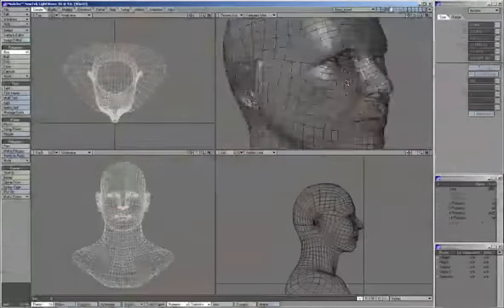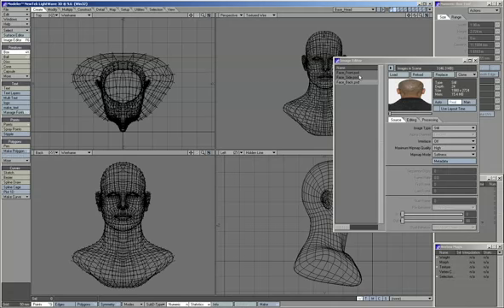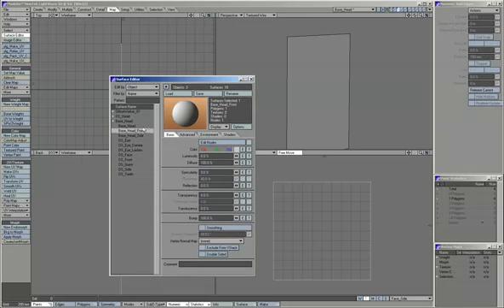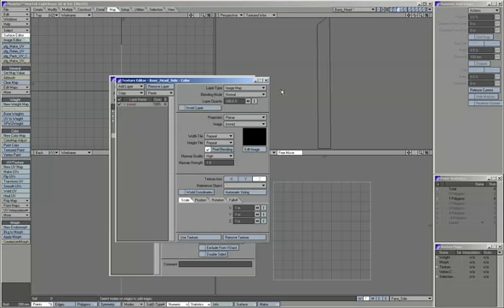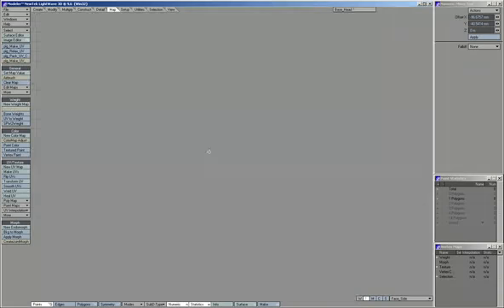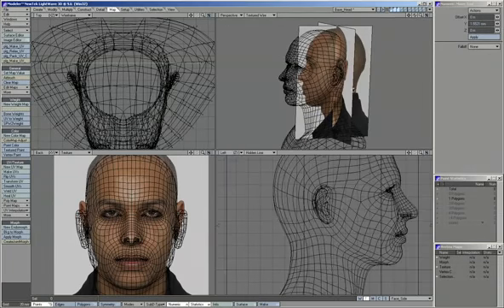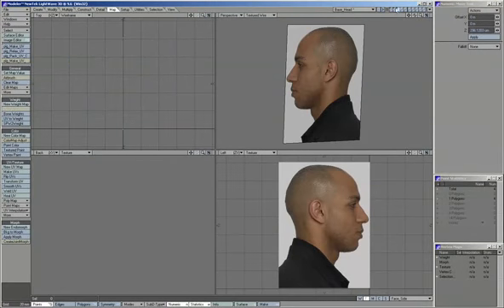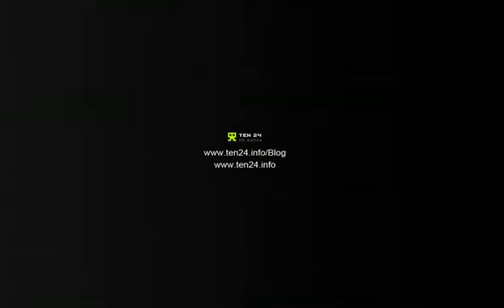Photographic reference setup and modeling Tutorial ( Part 2) - YouTube.WEBM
တိုးတက္ပါေစ။